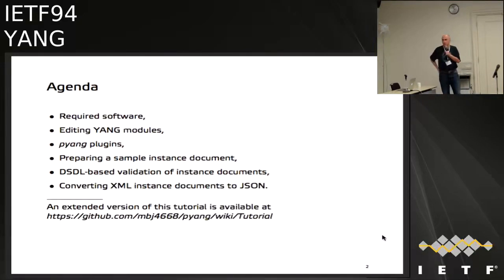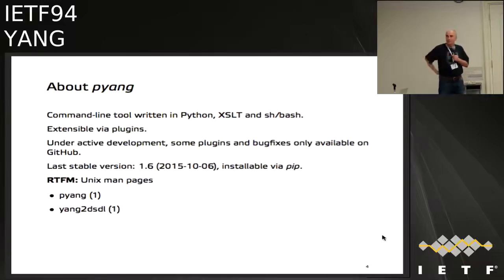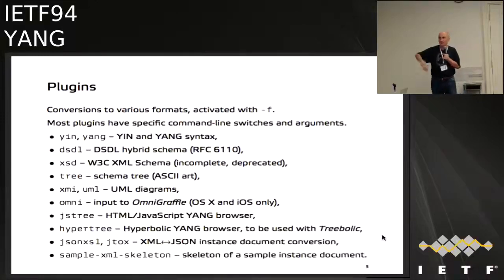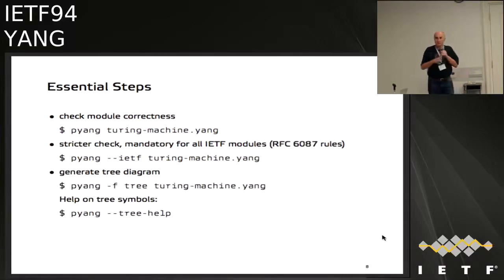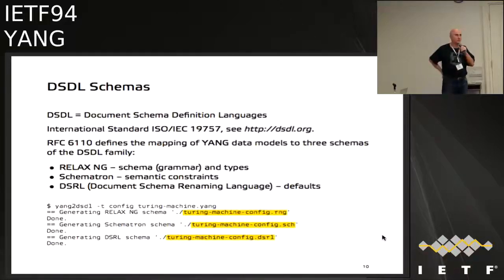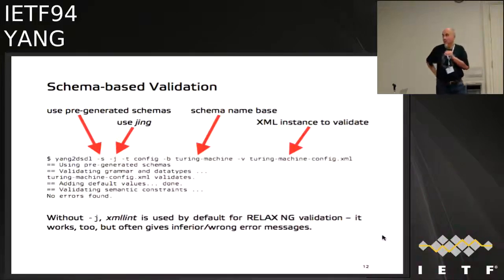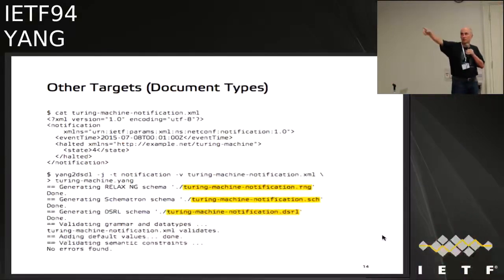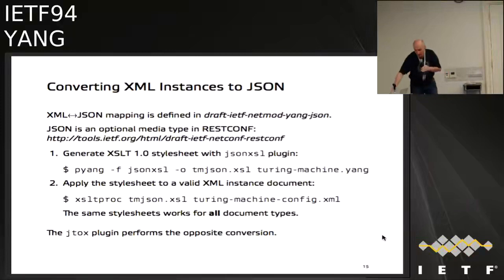IETF94 TUTORIAL PYANG 20151101 1300